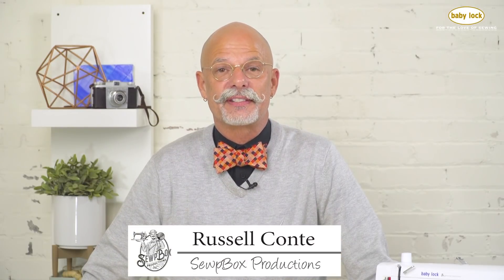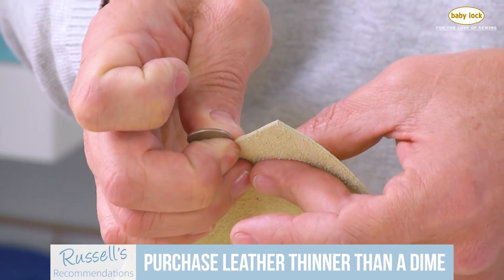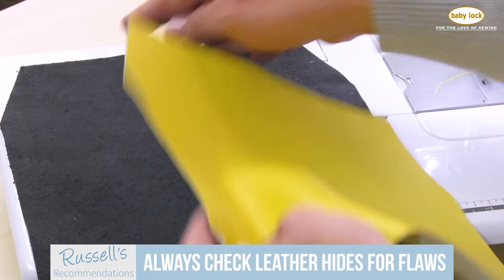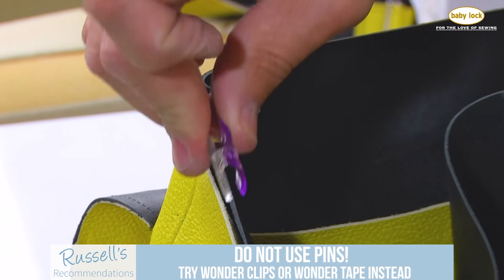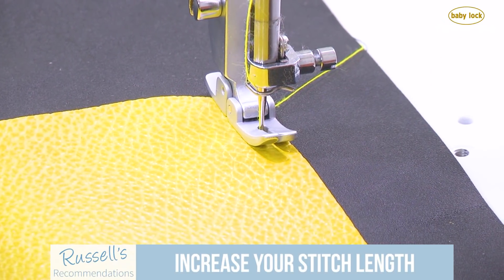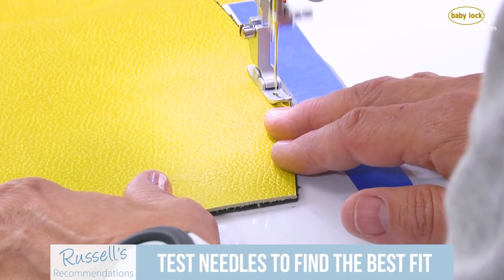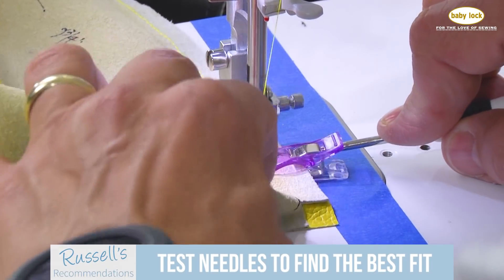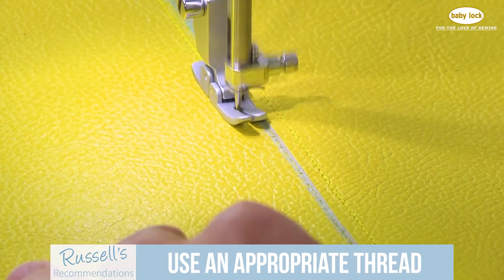Baby Lock Tips and Tricks - Sewing Leather with Russell Conte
Russell Conte of SewpBox Productions shares a few tips on sewing with leather.

Head over to Babylock.com for more ideas!